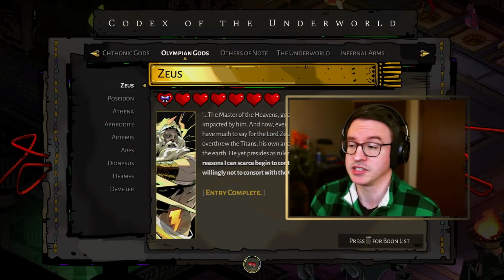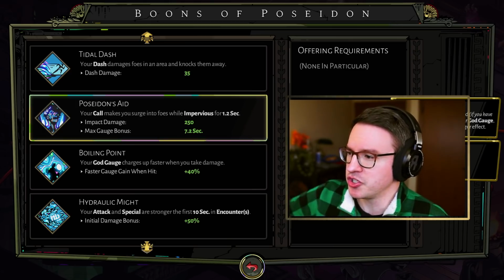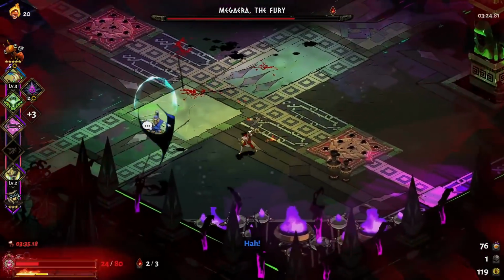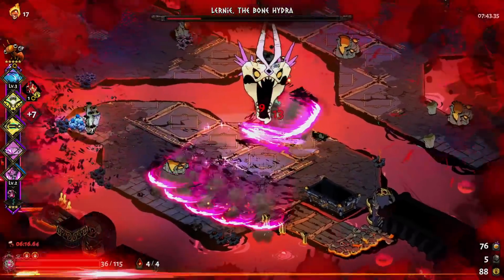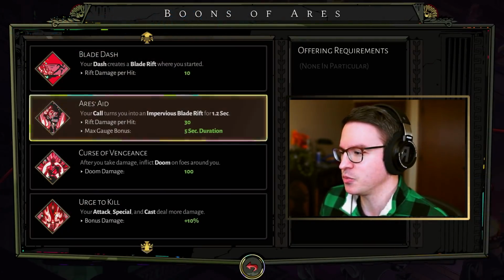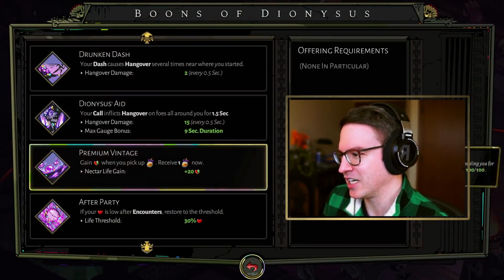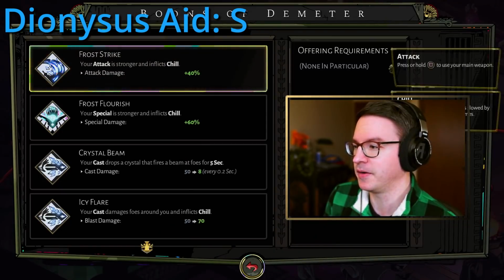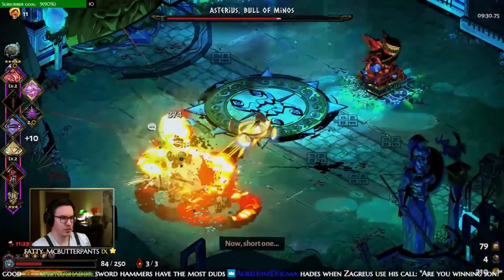What are the Best Calls??? | Hades Guide, Tips and Tricks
What are the best Calls? In this video we talk about the calls in the game and which ones I like best and why!

0:00 Intro
1:05 Zeus
2:09 Poseidon
3:32 Athena
4:45 Aphrodite
6:09 Artemis
7:03 Ares
8:19 Dionysus
9:42 Demeter
10:36 Hermes
10:54 Secret Call/Keepsake

The Phillips SHP9500 Headphones
Viotek 32" 1440p Monitor with Vsync/Gsync
Merdia Mechanical Keyboard

Hades is a god-like rogue-like dungeon crawler that combines the best aspects of Supergiant's critically acclaimed titles, including the fast-paced action of Bastion, the rich atmosphere and depth of Transistor, and the character-driven storytelling of Pyre.

Hades is designed for Early Access from the ground up. Join the conversation here or Supergiant's official Discord server, and let our team know what you think of the game. We read 100% of player feedback, and each Major Update is heavily informed by it.